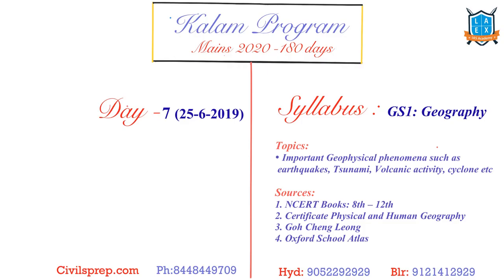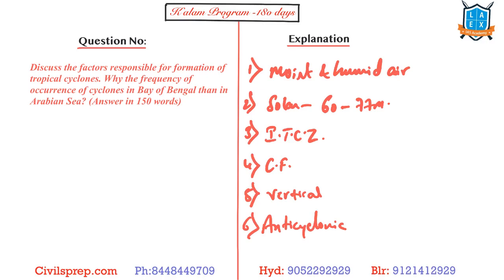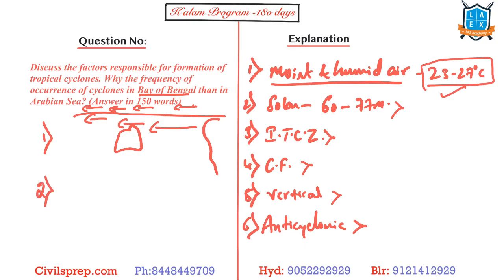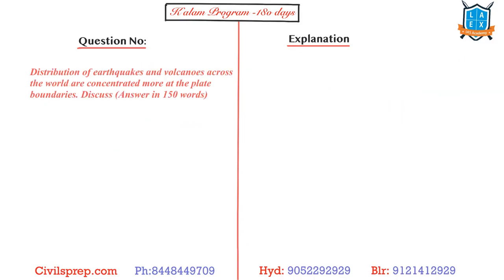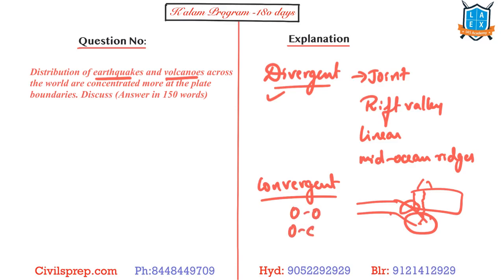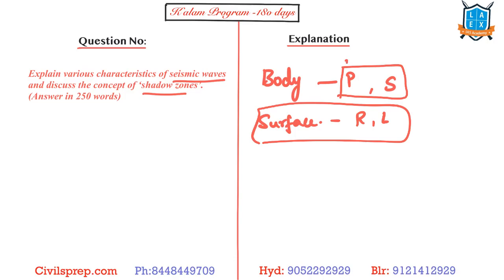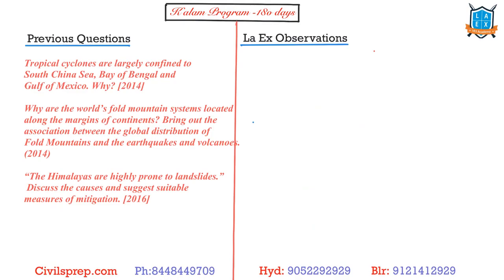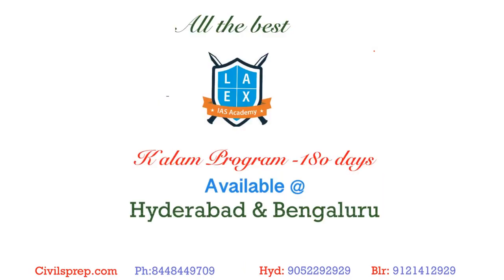180days (Kalam Program, Day-9) Micro Test-7, Geography Questions Discussion |civilsprep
This video contains geography questions discussion by Sandeep sir for the Micro Test-7 that was held on 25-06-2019 as part of 180 days Mains Answer Writing Program by La Excellence.

Syllabus:
• Important Geophysical phenomena such as earthquakes, Tsunami, Volcanic activity, cyclone etc

Sources:
1. NCERT Books: 8th – 12th
2. Certificate Physical and Human Geography
3. Goh Cheng Leong
4. Oxford School Atlas

Questions:
1. Discuss the factors responsible for formation of tropical cyclones. Why the frequency of occurrence of cyclones in Bay of Bengal than in Arabian Sea? (Answer in 150 words)​​​​​​​​​​​​10 marks
2. Distribution of earthquakes and volcanoes across the world are concentrated more at the plate boundaries. Discuss (Answer in 150 words)​​​10 marks
3. Explain various characteristics of seismic waves and discuss the concept of ‘shadow zones’. (Answer in 250 words)​​​​​​15 marks

La Excellence is the best channel for your Current Affairs Preparation. You can watch daily The Hindu News Paper Analysis in Telugu, English , Kannada through our channel.

To download Current Affairs notes click on the below link

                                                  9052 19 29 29